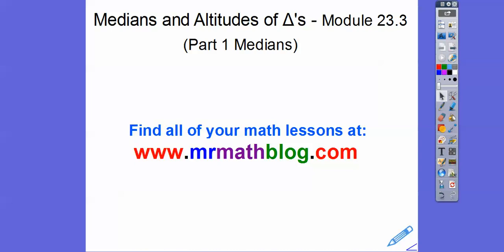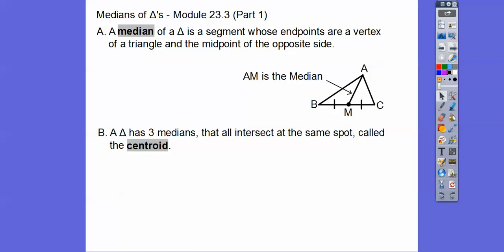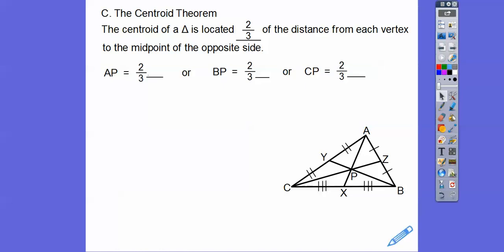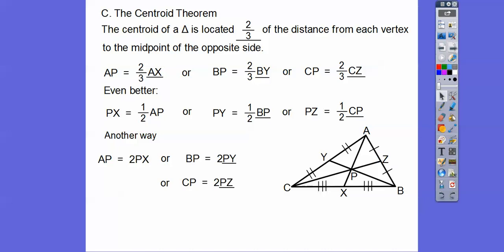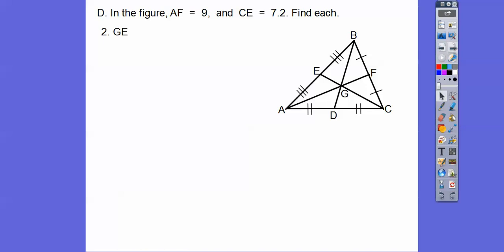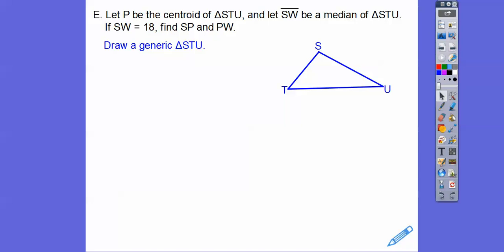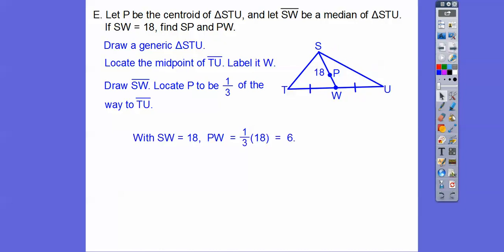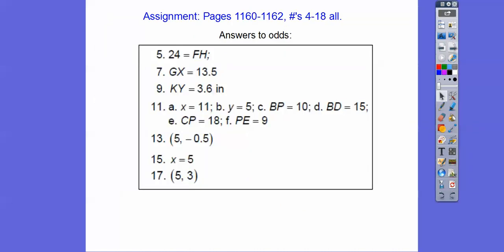Medians of Triangles - Module 23.3 (Part 1)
This lessons shows you what the medians are of a triangle, giving us the centroid. We also use the Centroid Theorem to calculate lengths.